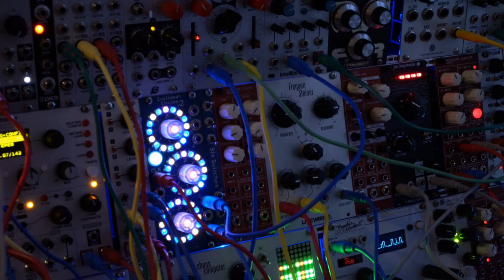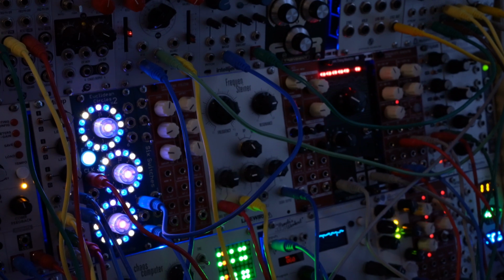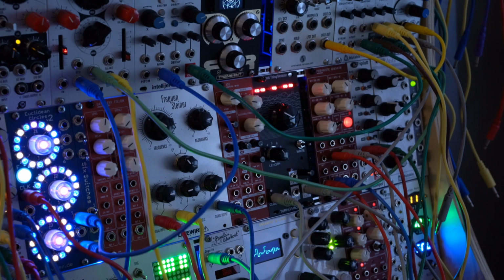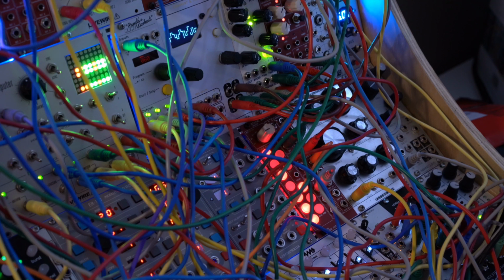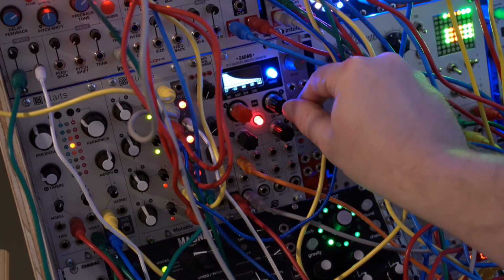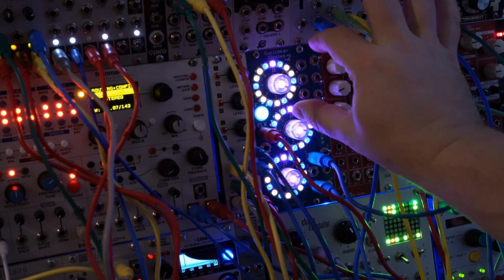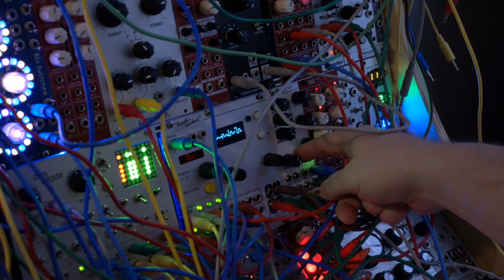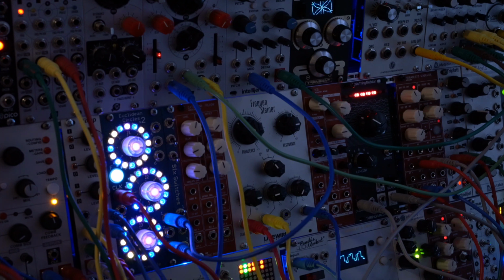Making the Electronic Raga - Part 3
Equipment used:

Endorphines Furthrrr Generator
Livewire Frequensteiner
Xaoc Batumi
Xaoc Belgrad
Xaoc Zadar
Mutable Instruments Plaits
Mutable Instruments Rings
Intellijel Plonk
Addac Probabilistic Generator
Addac Intuitive Quantizer
Pittsburgh Modular Analog Replicator
Music Thing Modular Turing Machine
Music Thing Modular FM Radio